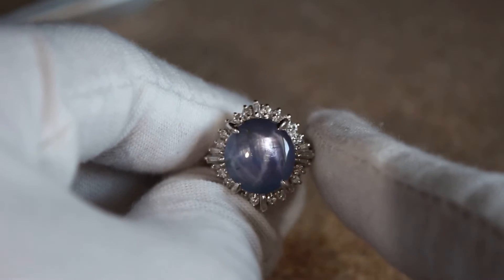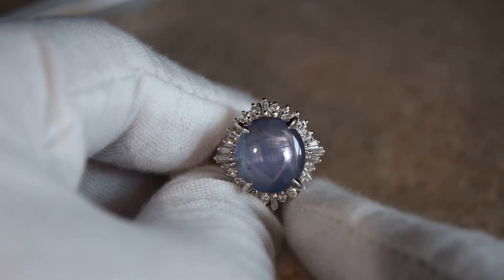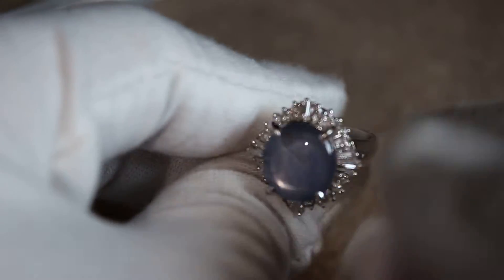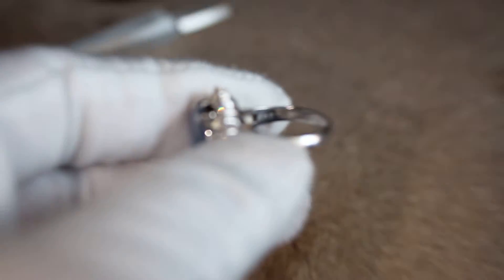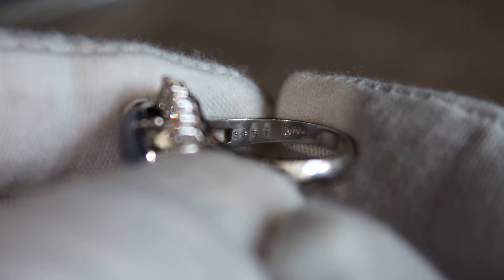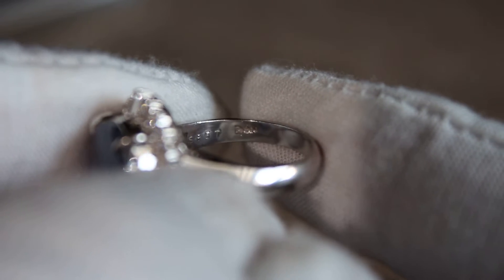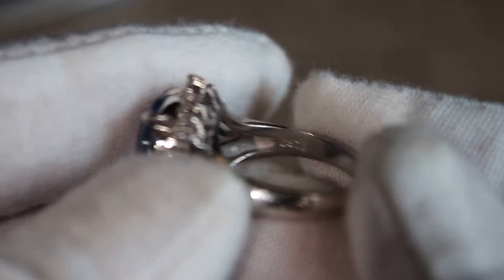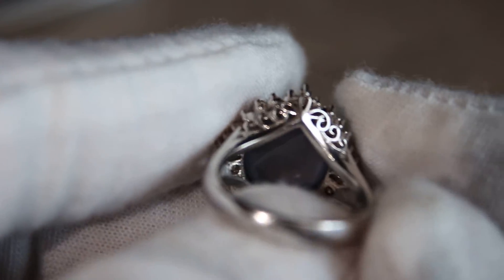star sapphire diamond ring platinum no heat natural S8.57ct D.57ctw blue estate THEOPALOUTLET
color: violet blue
origin: sri lanka (not Burma like i said in video)
weight: 10.51 grams
gemstone: natural no heat star sapphire 8.57ct 12.4mm x 11.4mm
diamond: natural SI1 (not VS like i said in video) .57ctw
dimensions: 19.1mm x 18.2mm
size: 6.75
metal: platinum pt900